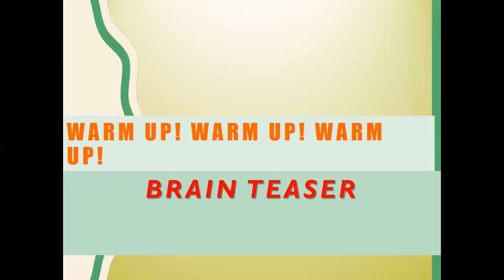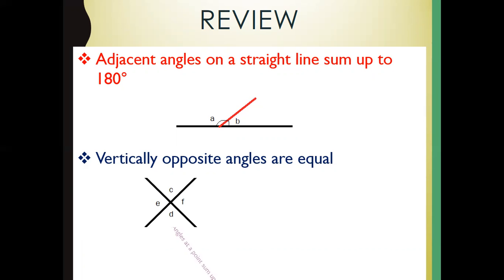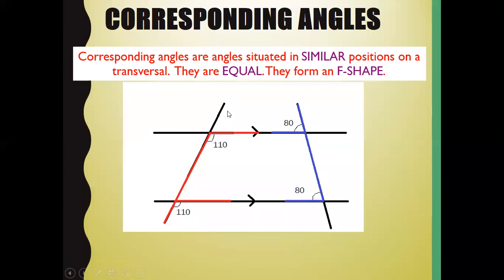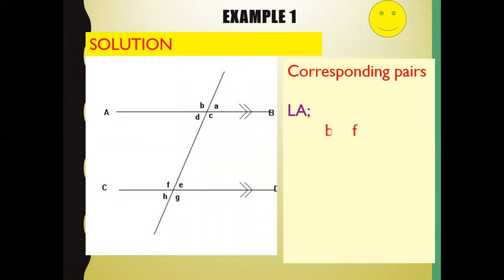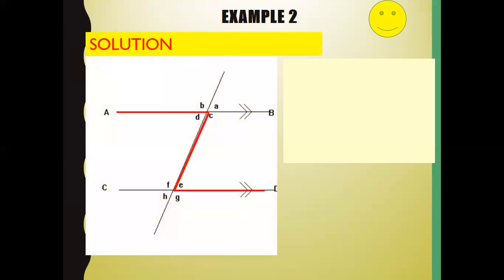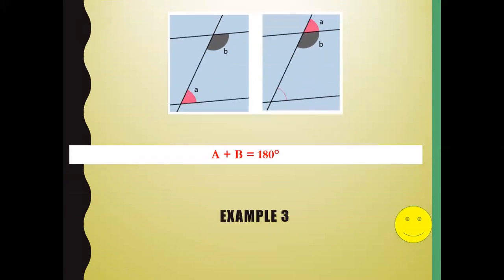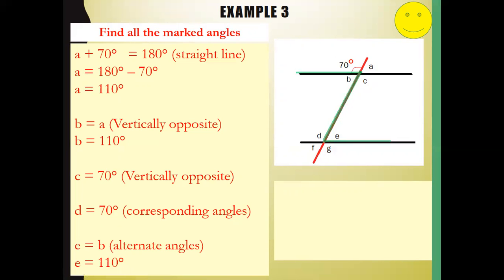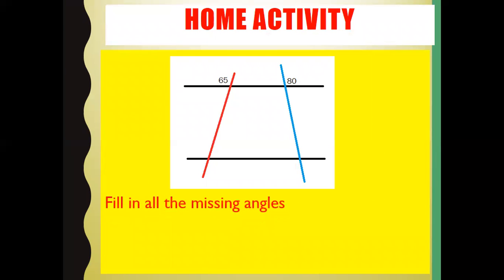Angles between parallel lines